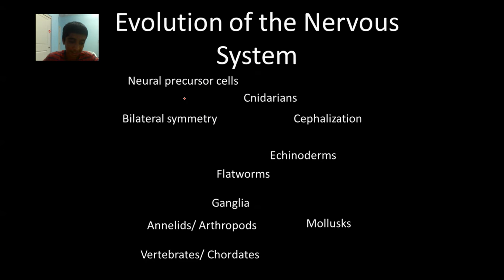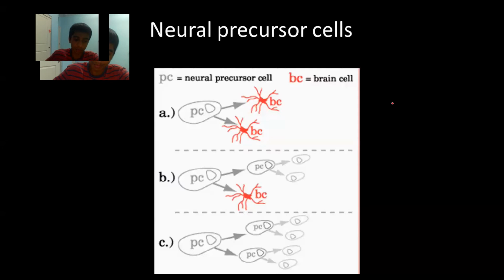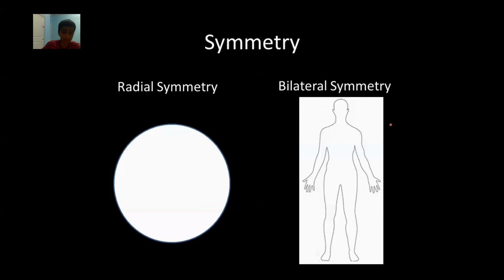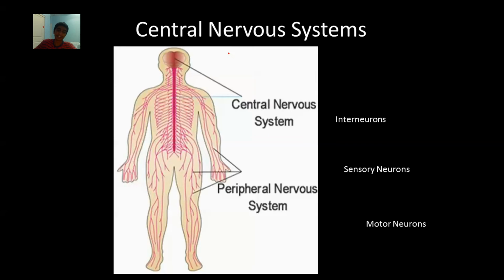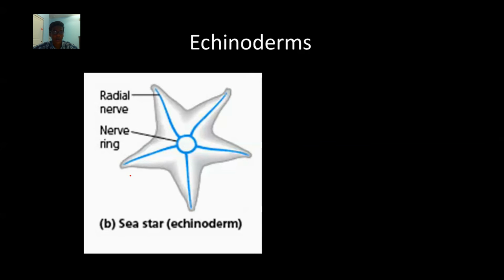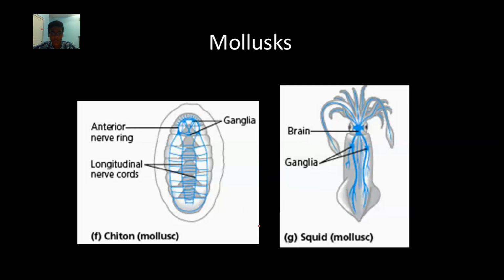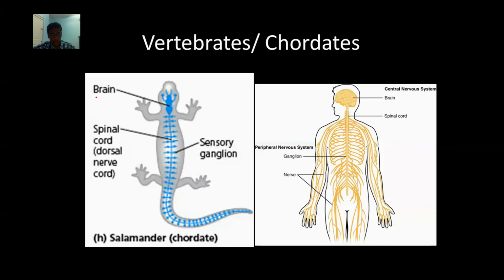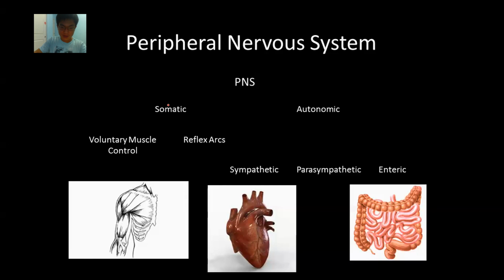Evolution of the Nervous Systems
For the Hatchlings!